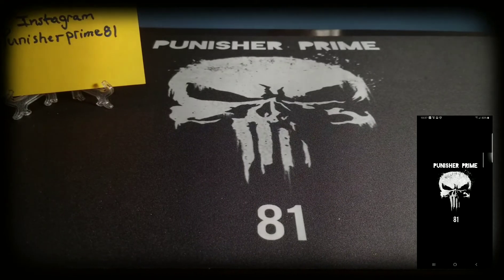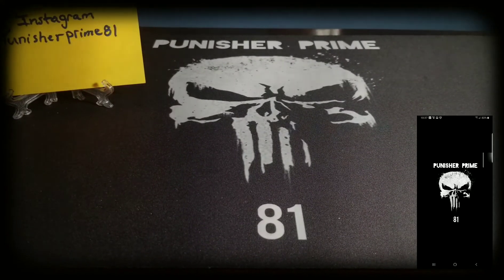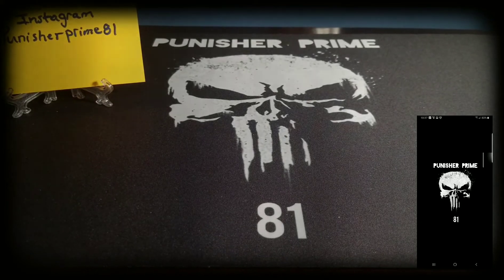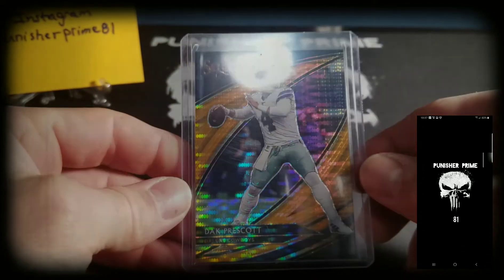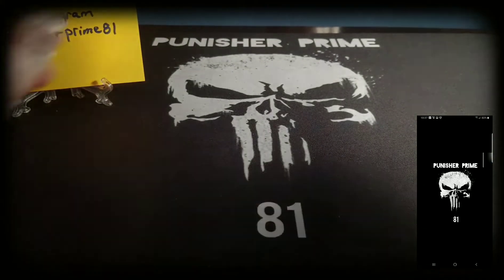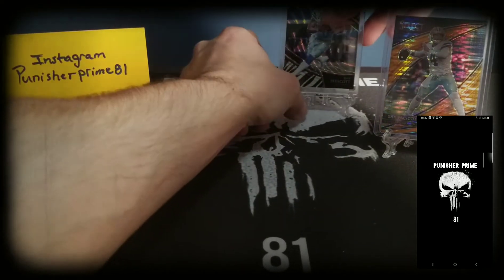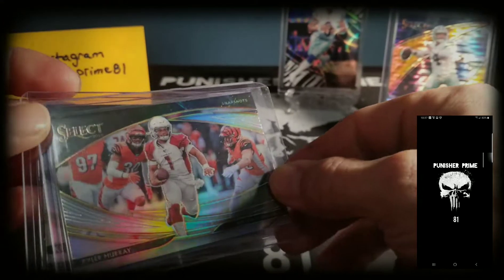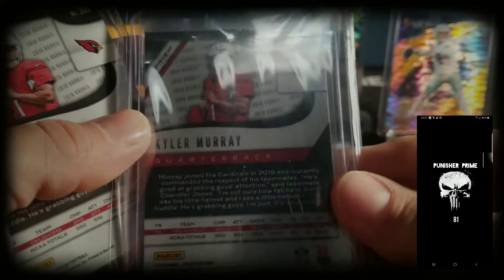Cards by mail Edited video Kyler murray Fire!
cards by mail edited video football,baseball